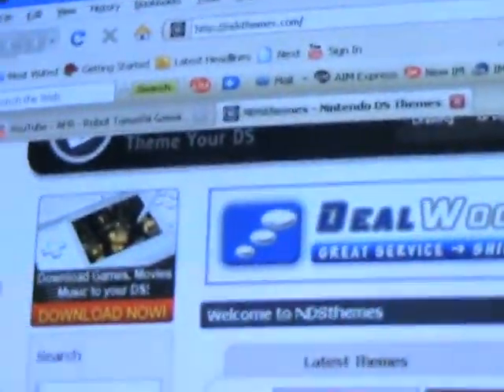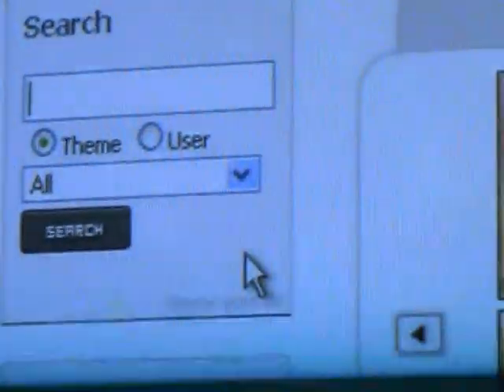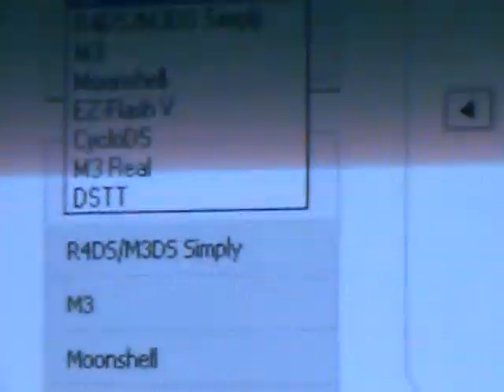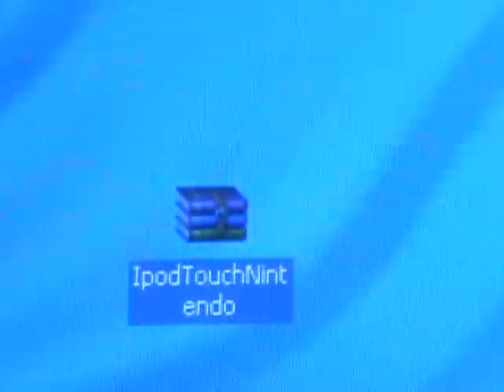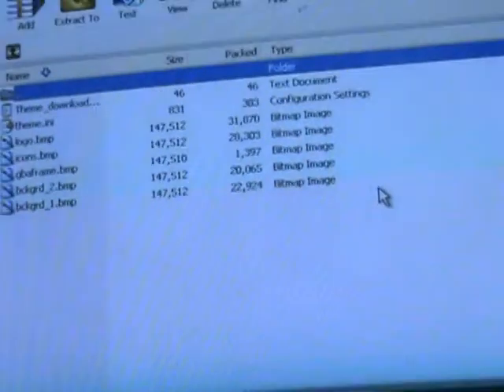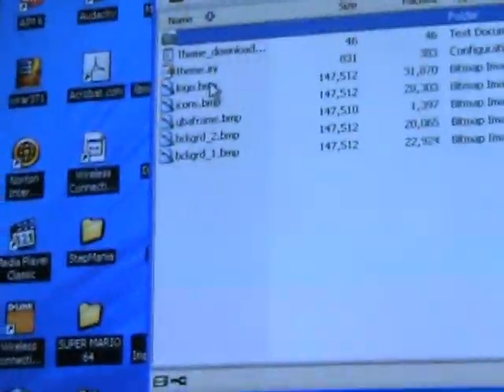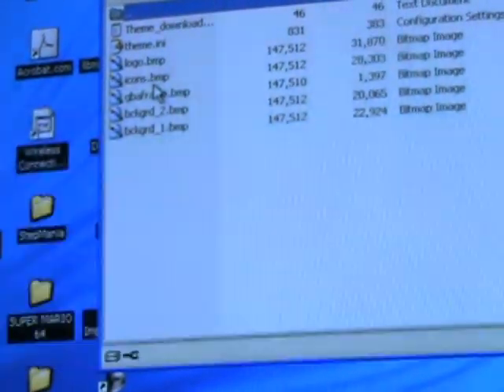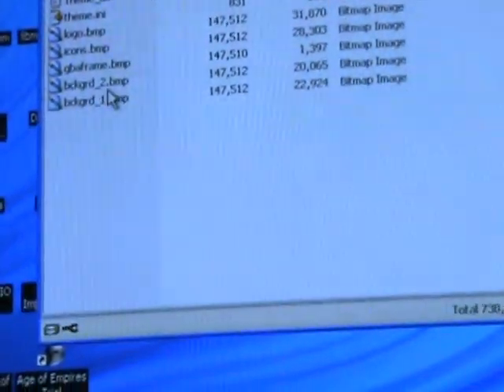R4DS themes tutorial (good quality)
just a redo of my previous video
make sure you have these folders in the files you download
theme.ini
backround1
backround2
logo
icons